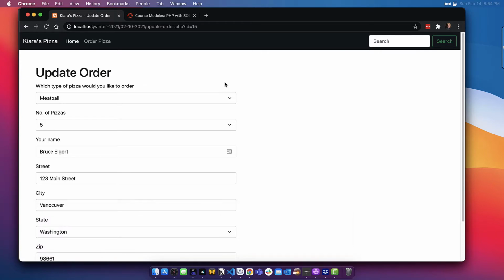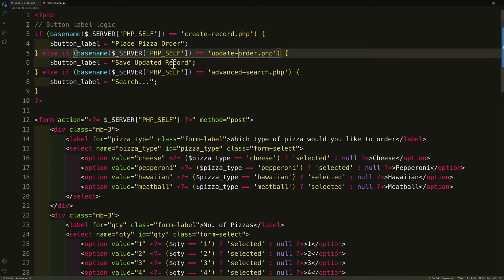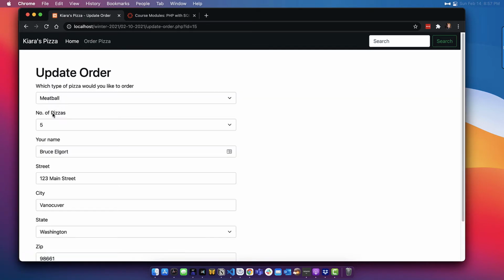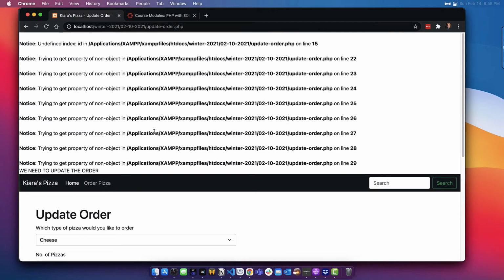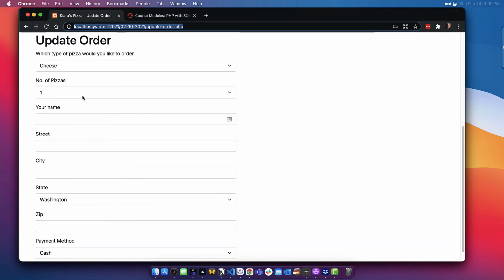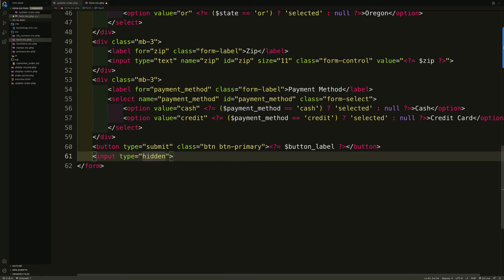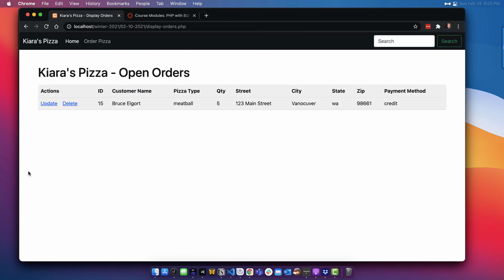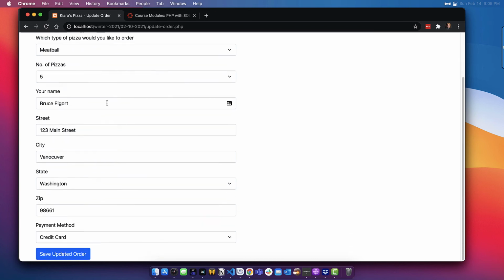CTEC 127: Kiara's Pizza - Part 7